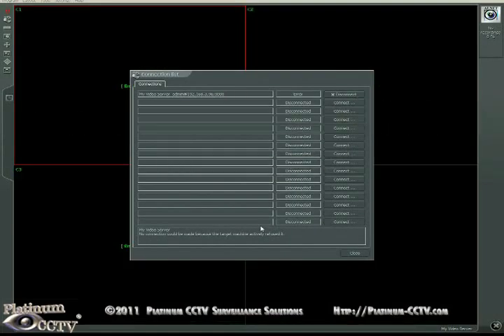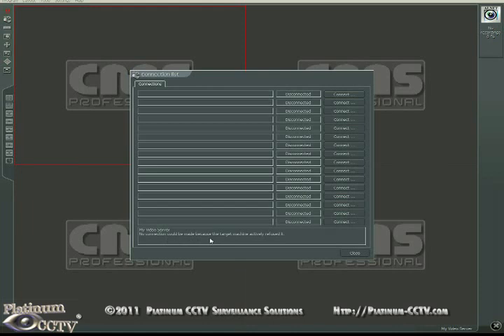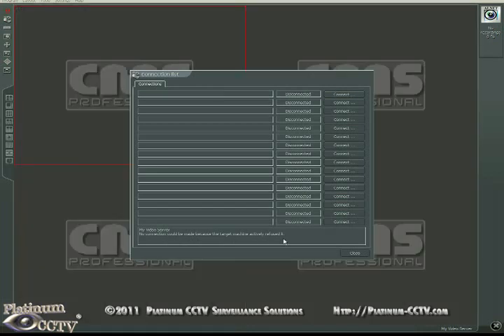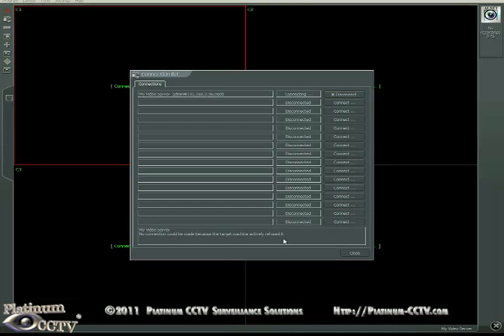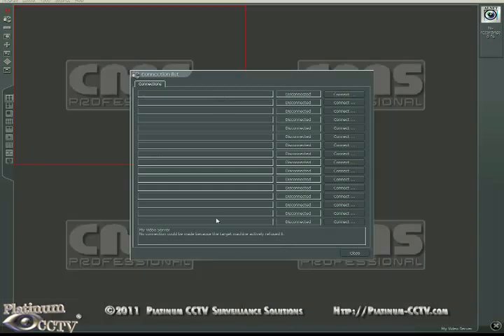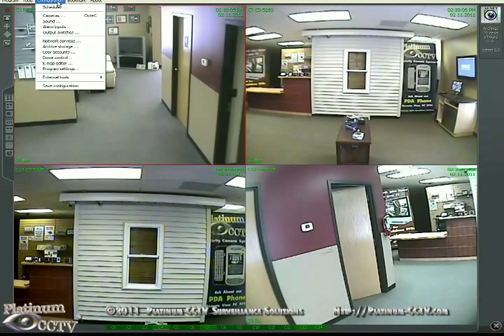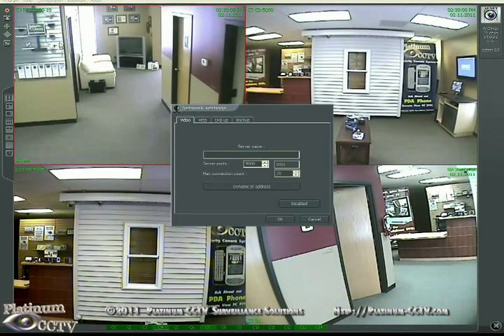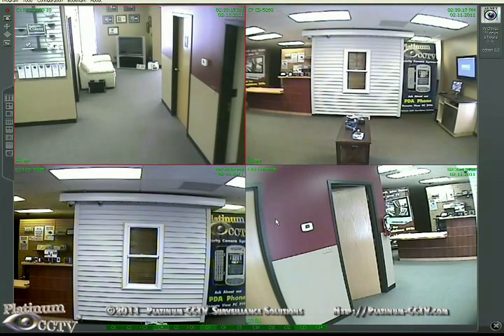Troubleshooting Alnet CMS Client - Error: Target Machine Actively Refused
The Error Message "The Target Machine Actively Refused it" can be a confusing error.  That is why we spent the time to put together a video to help walk you through the ins and outs of diagnosing and fixing this problem.  Follow through the step by step walk through to help solve the problems.

Find your Alnet PC-Based DVR Cards to turn your PC into a powerful, remote viewable CCTV Camera system

Or for IP Security Camera systems, use our Alnet NETCAM Netstation NVR software, which operates with most popular IP Cameras on the market today.  Find an IP Camera NVR software license